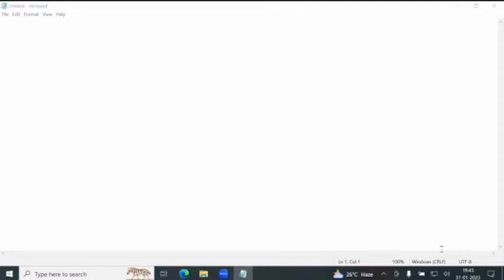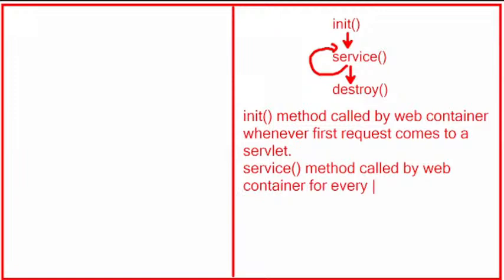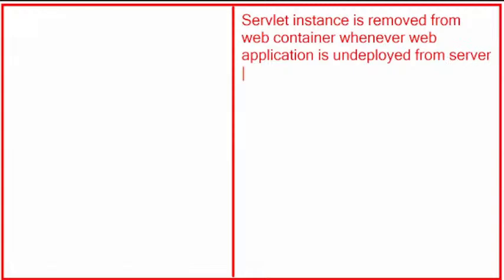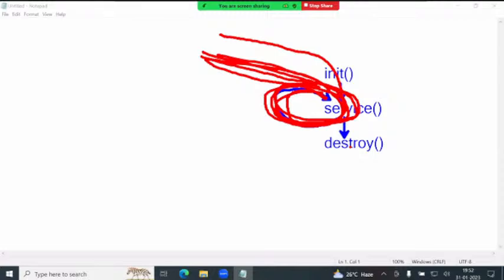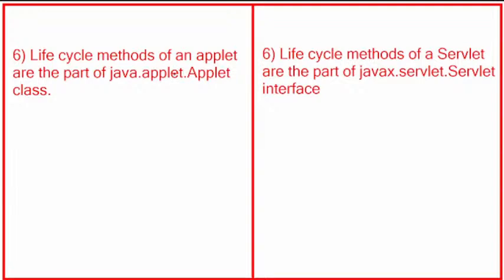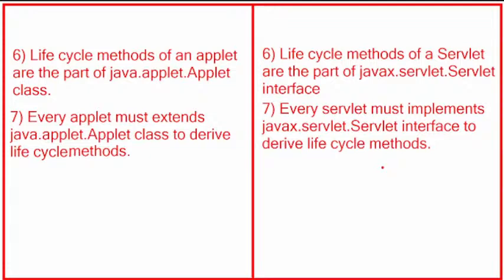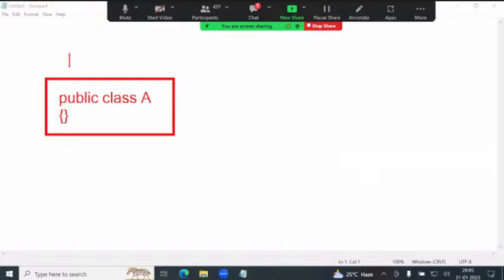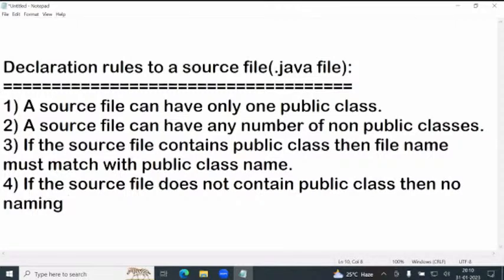Chandrakant Shrivastava 31-01-23---JAVA FULL STACK DEVELOPMENT ANGULAR